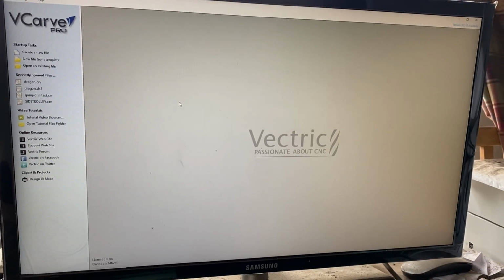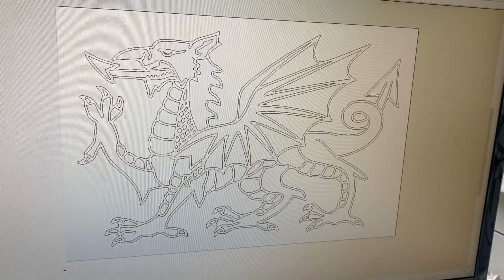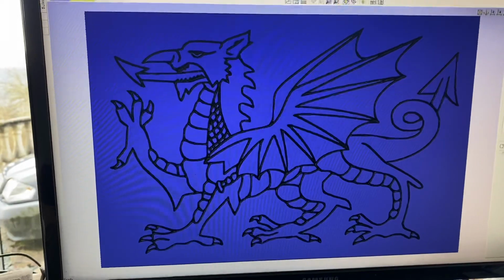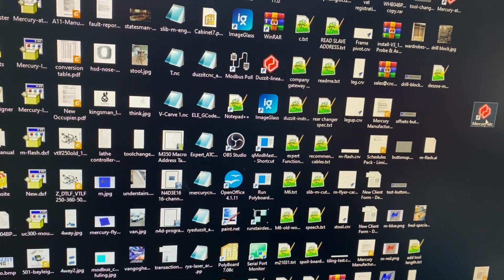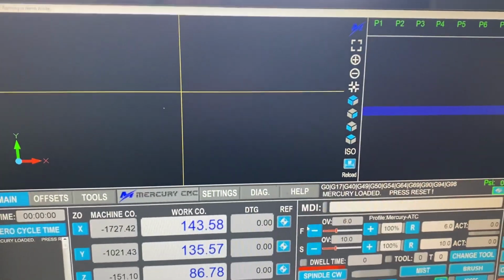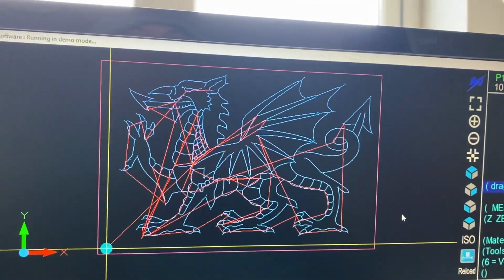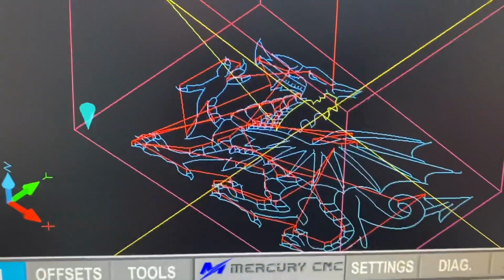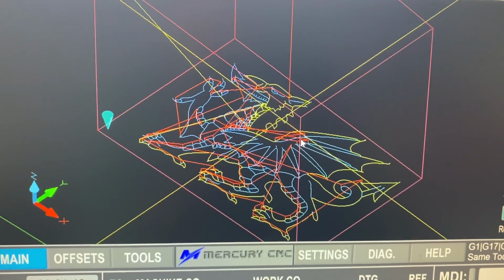Import vectors and make a g code program for mercury cnc router.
The only step missed here was to set our work z zero up which is done for any vcarve job .
This would be done using the wireless mpg handset supplied.